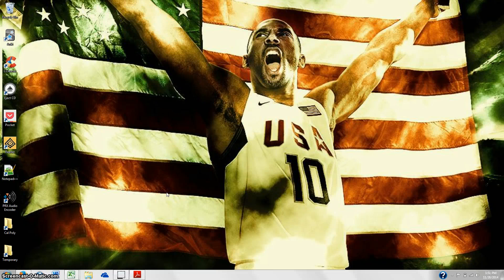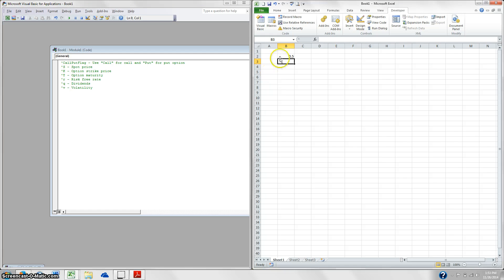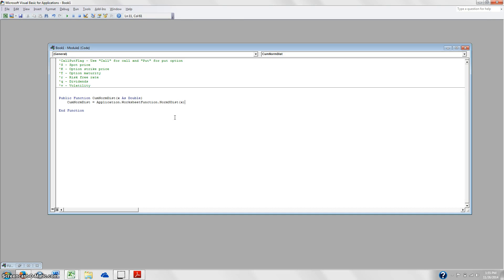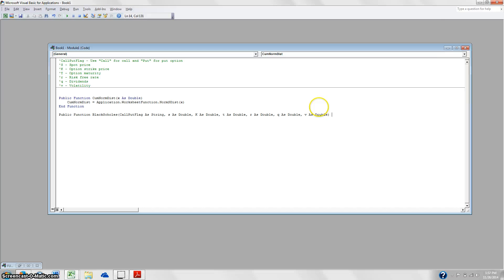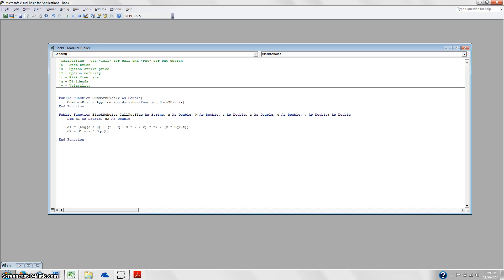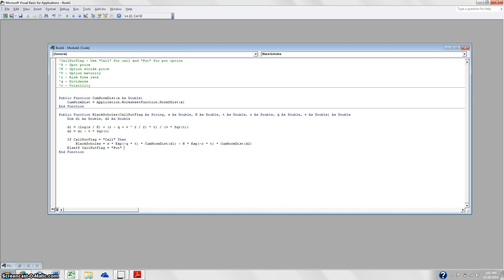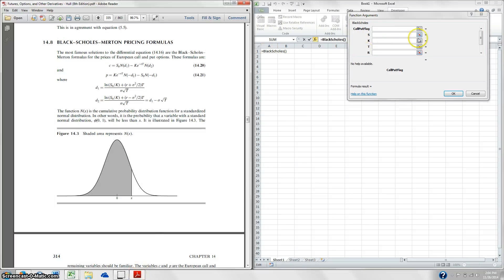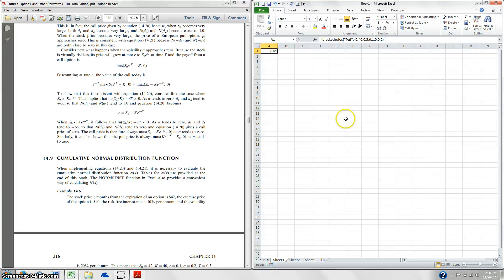Coding Black Scholes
How to translate the Black Scholes formula into VBA code